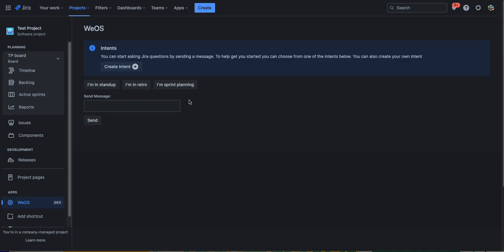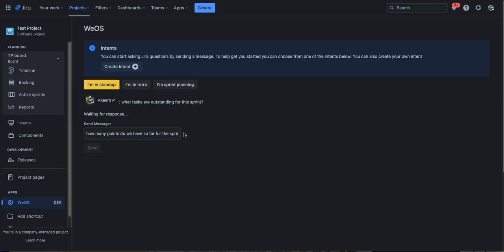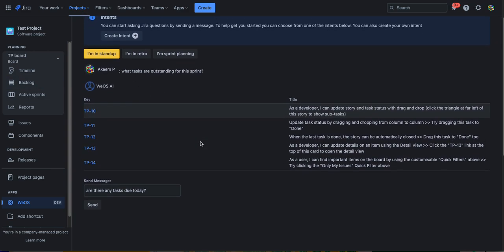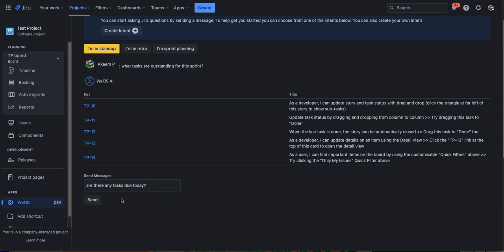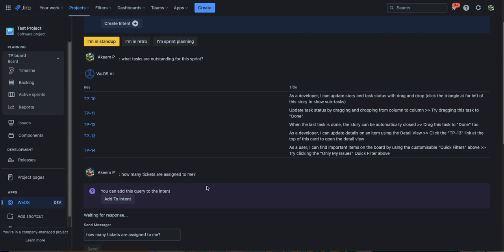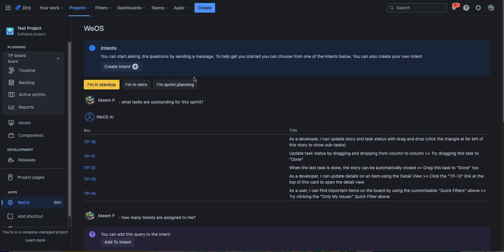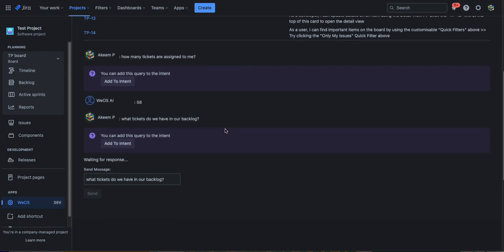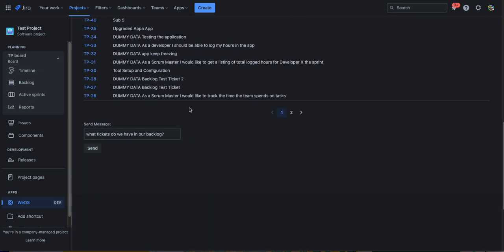Screen Recording 2023 10 24 at 11 08 37 PM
CodeGeist 2023 Project Submission